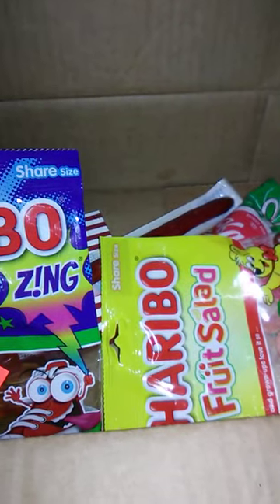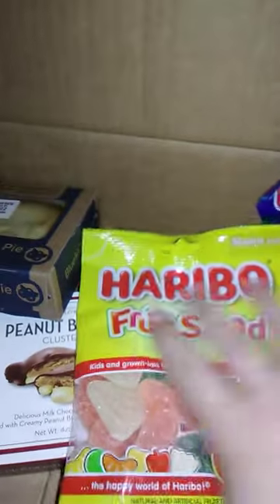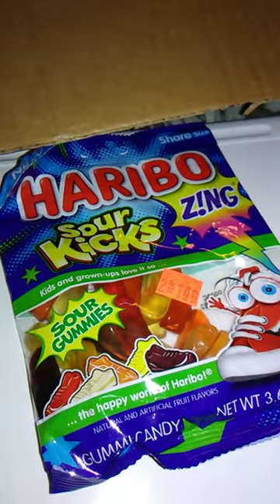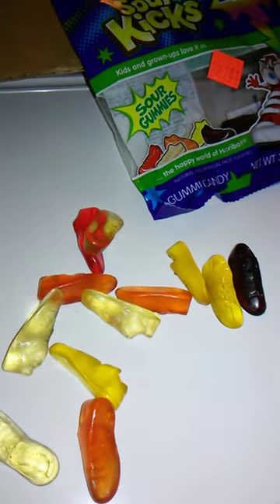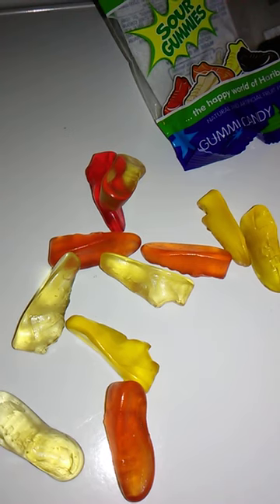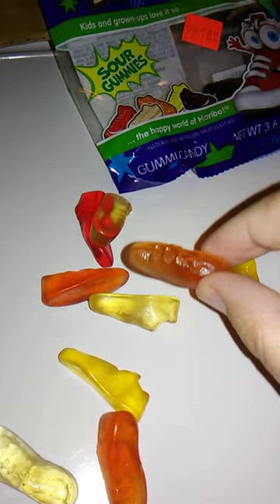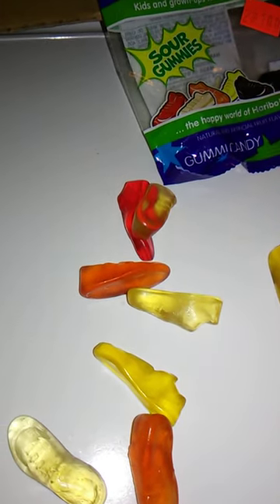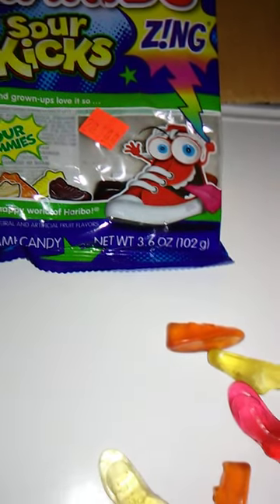Product review: Haribo Sour Kicks!!!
In this video I review "Haribo Sour Kicks"!!! Enjoy the review and have a great day!!!